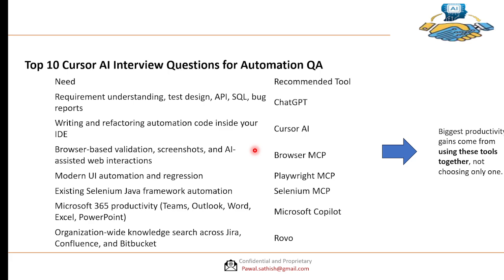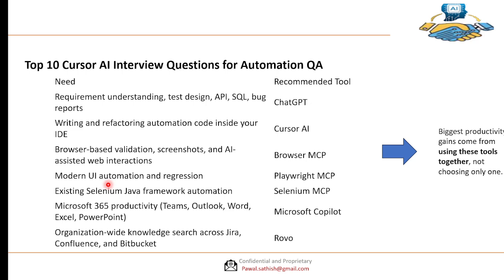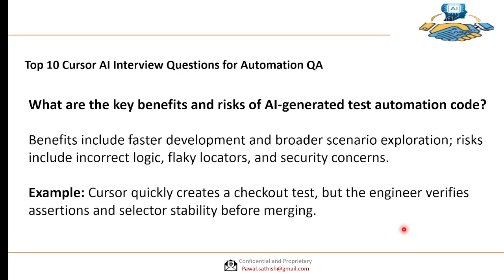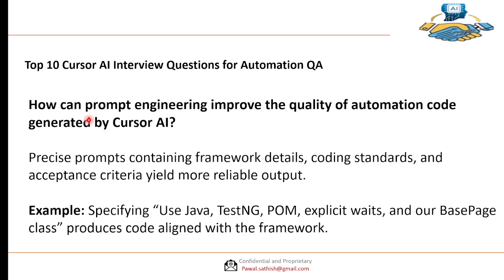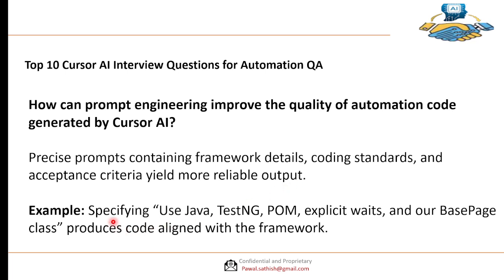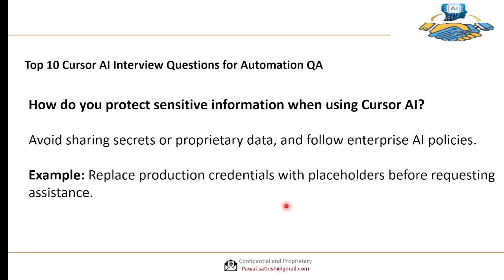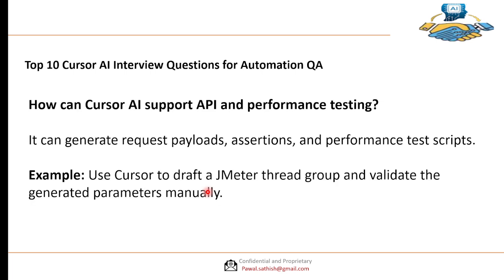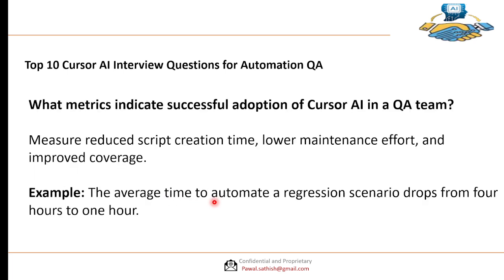Top 10 Cursor AI Interview Questions for Automation QA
Cursor AI for QA,
Manual Testing with AI,
AI Interview Questions for Testers,
Prompt Engineering for QA,
QA Productivity with AI